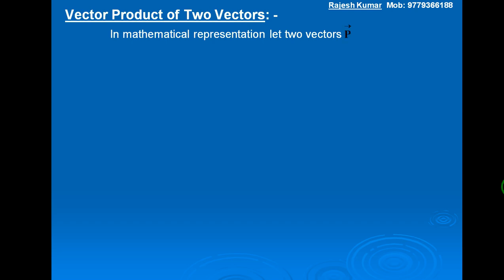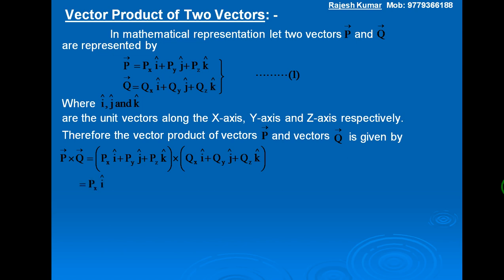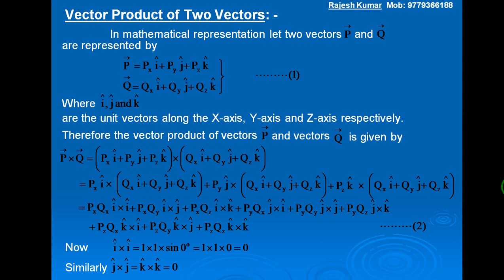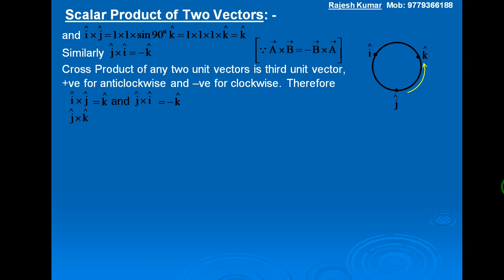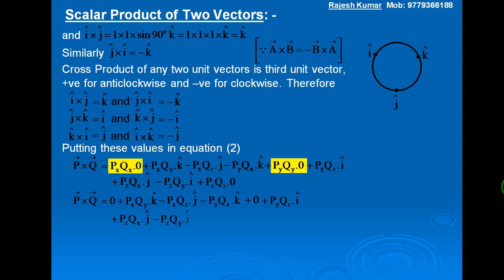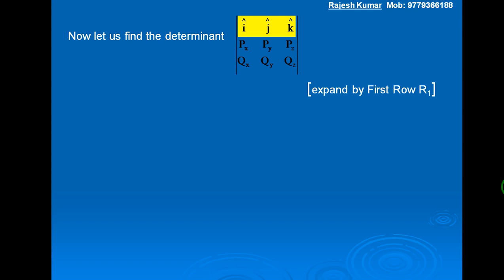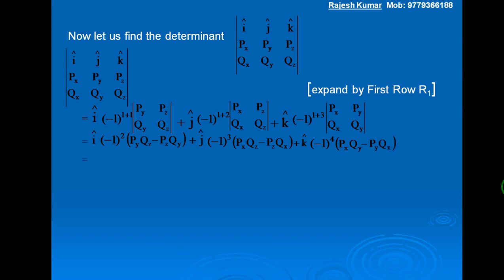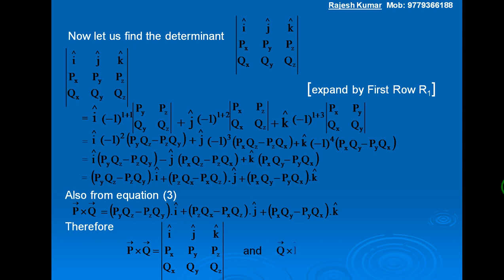Vector Product of Two Vectors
By
Rajesh Kumar